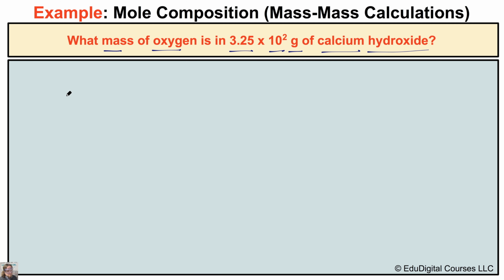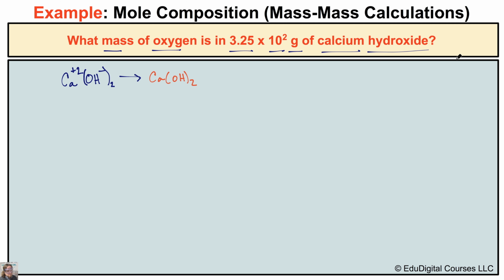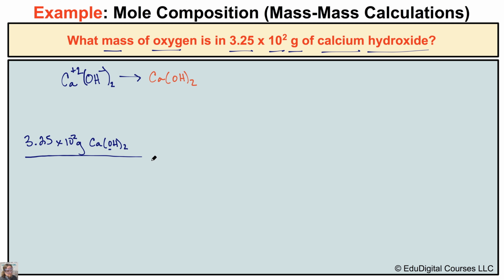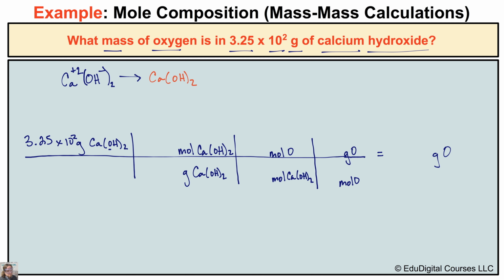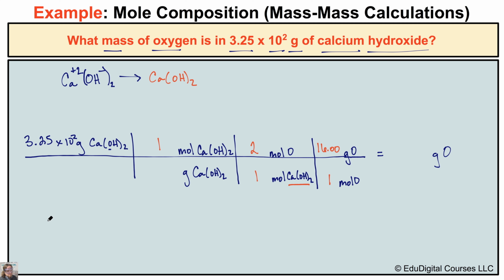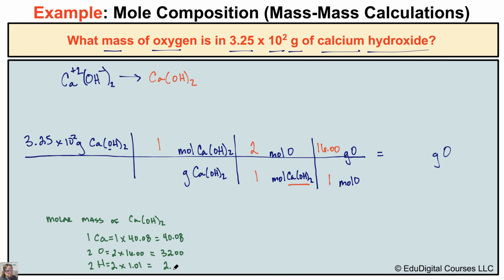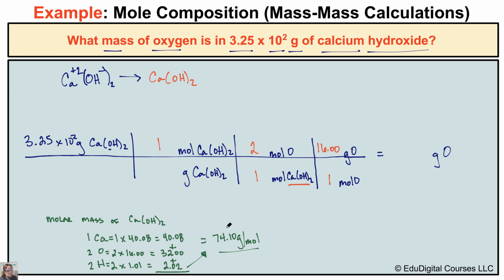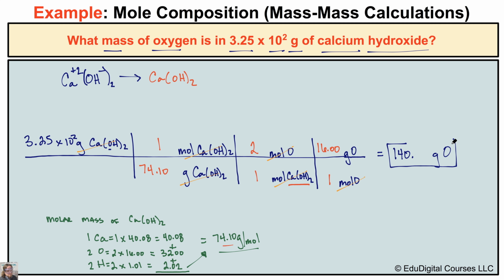Mass-Mass Calculations (Calcium Hydroxide)